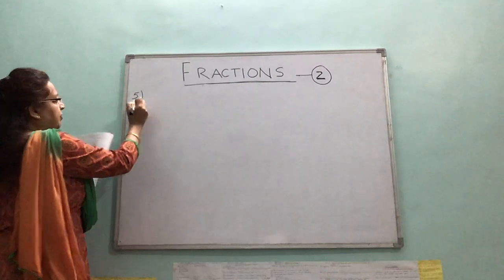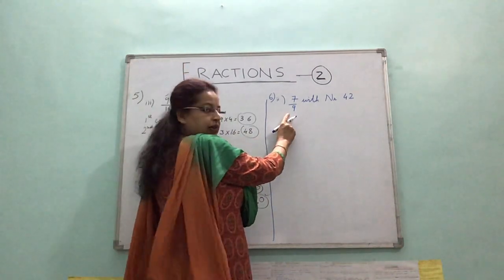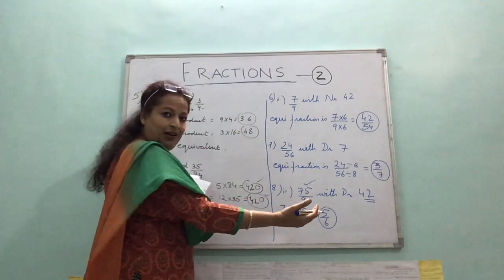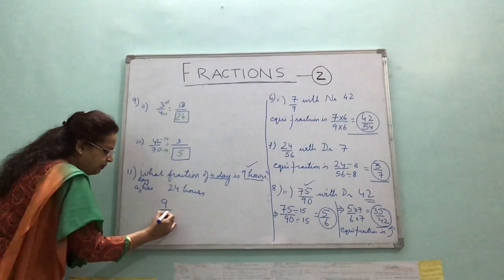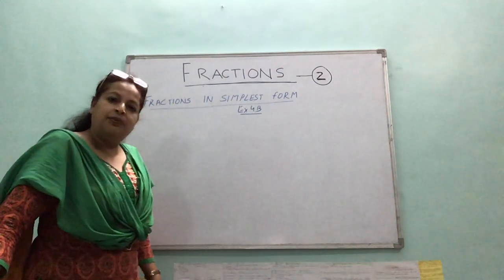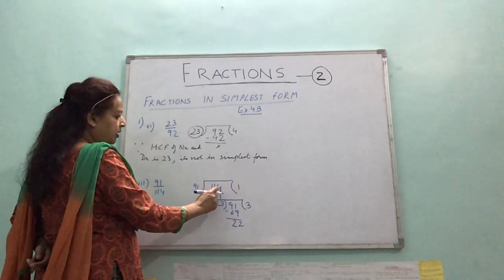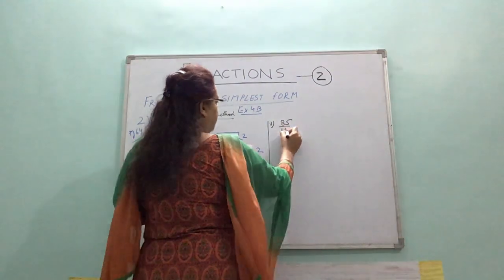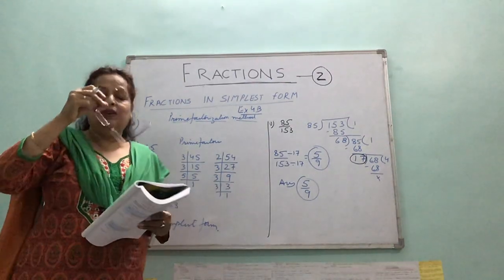Class6|| Mathematics|| Fractions|| Part 2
Fractions in simplest Form